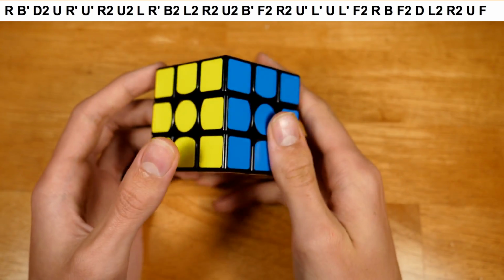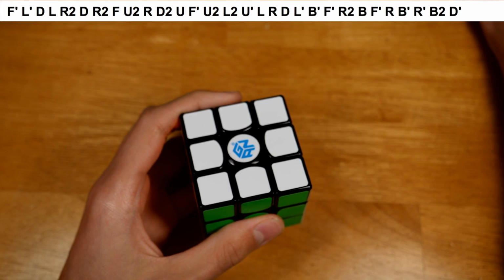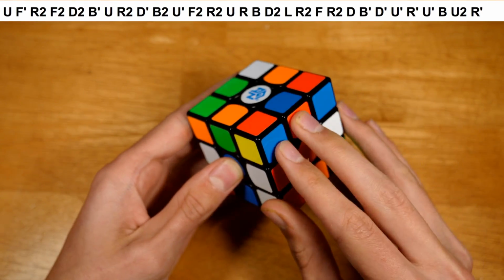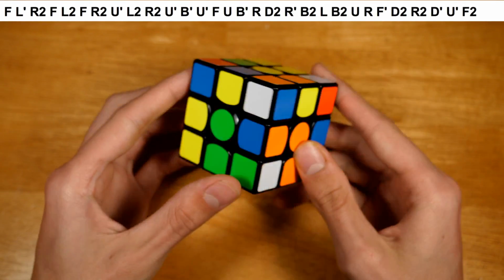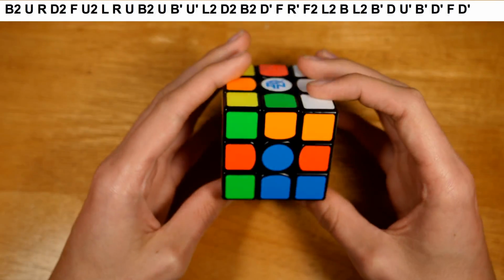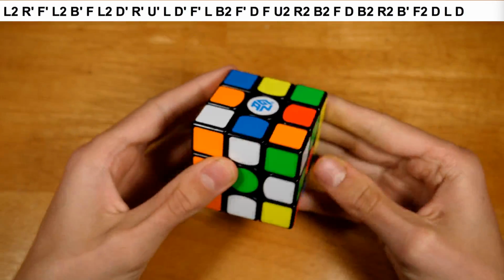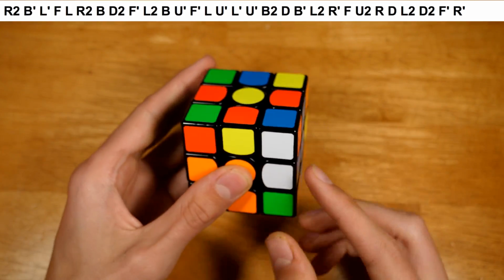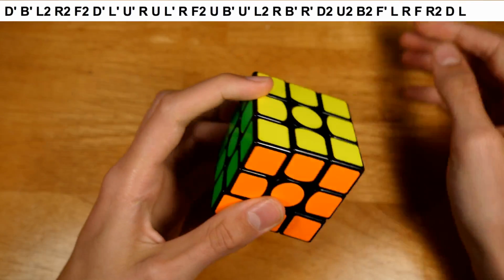How to Get Fast Live! Ep. 1 - 3x3 Walkthrough Solves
Welcome to Episode 1 of How to Get Fast Live!

Scrambles:
1. R B' D2 U R' U' R2 U2 L R' B2 L2 R2 U2 B' F2 R2 U' L' U L' F2 R B F2 D L2 R2 U F
2. F' L' D L R2 D R2 F U2 R D2 U F' U2 L2 U' L R D L' B' F' R2 B F' R B' R' B2 D'
3. U F' R2 F2 D2 B' U R2 D' B2 U' F2 R2 U R B D2 L R2 F R2 D B' D' U' R' U' B U2 R'
4. F L' R2 F L2 F R2 U' L2 R2 U' B' U' F U B' R D2 R' B2 L B2 U R F' D2 R2 D' U' F2
5. U2 R F2 U2 B' D2 R2 B' R' D L2 B F2 D F2 D2 B2 L2 U B R' D' U L2 R' B' F2 U L2 F2
6. B2 U R D2 F U2 L R U B2 U B' U' L2 D2 B2 D' F R' F2 L2 B L2 B' D U' B' D' F D'
7. U B2 R' U' L2 F' R B2 L' R2 B2 F' D U B2 L2 B' L2 F' U2 B2 F D2 U' R B F L F R2
8. L2 R' F' L2 B' F L2 D' R' U' L D' F' L B2 F' D F U2 R2 B2 F D B2 R2 B' F2 D L D
9. R2 B' L' F L R2 B D2 F' L2 B U' F' L U' L' U' B2 D B' L2 R' F U2 R D L2 D2 F' R'
10. D' B' L2 R2 F2 D' L' U' R U L' R F2 U B' U' L2 R B' R' D2 U2 B2 F' L R F R2 D L
11. R' B' L R F' L' U' F D' R' U2 L' R2 D F2 D2 B' L R D R B L D2 U2 B2 L2 D' U2 L'